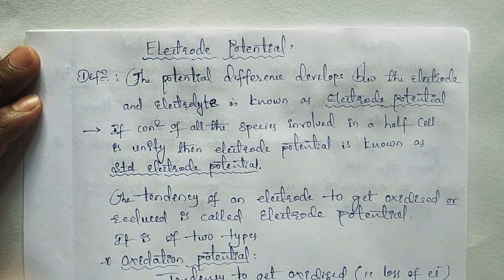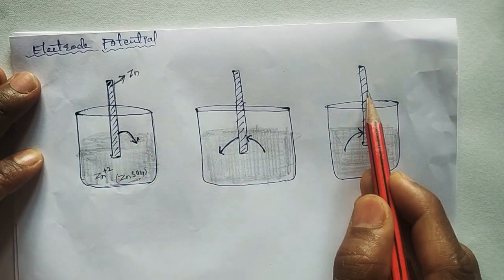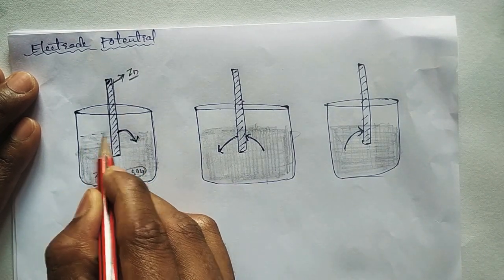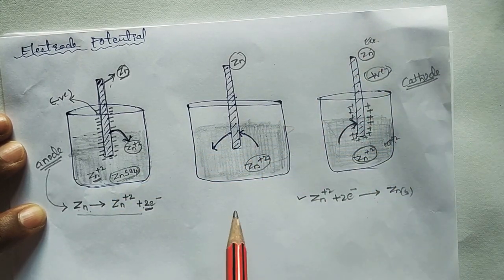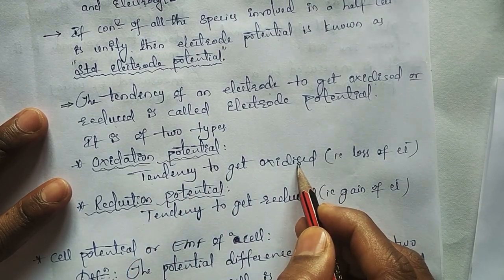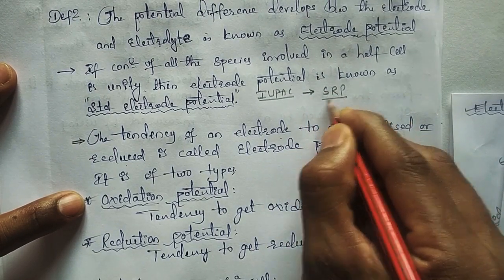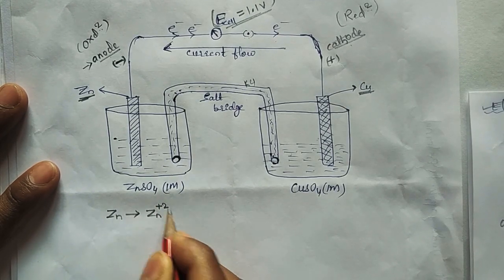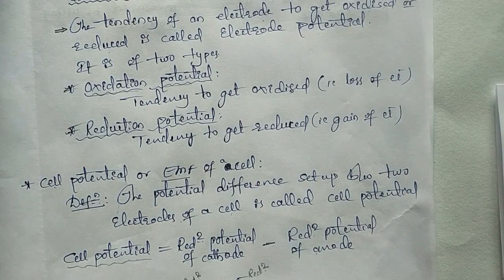Electrochemistry | L-4 Electrode Potential and Cell Potential of a cell | PRS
PRS Chemistry Classes